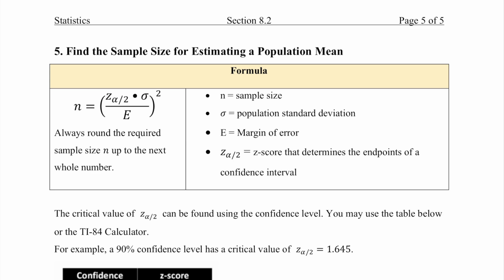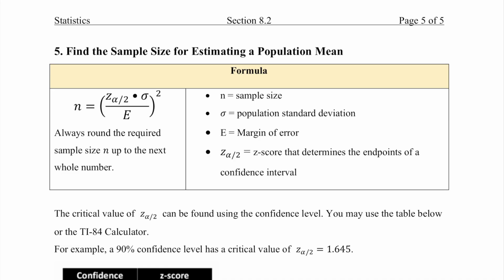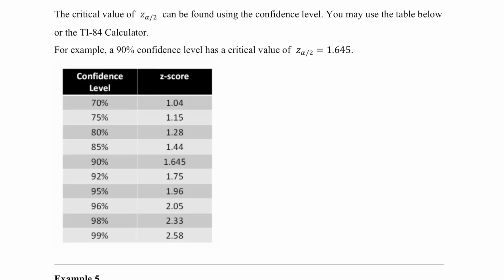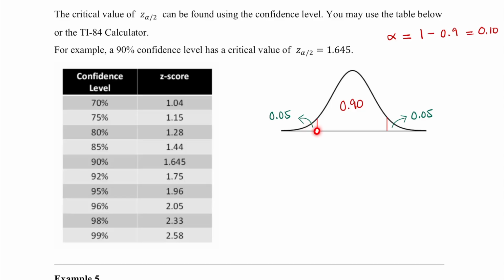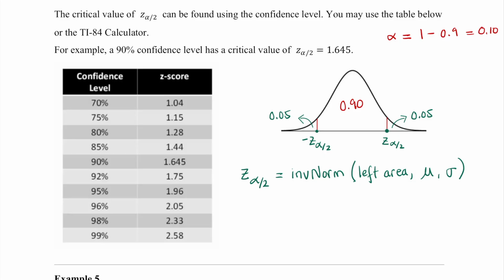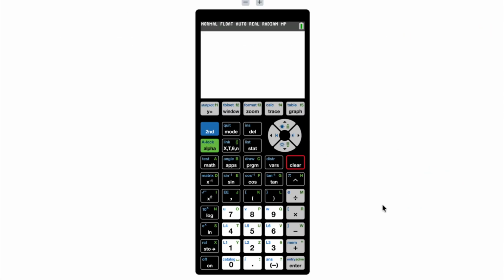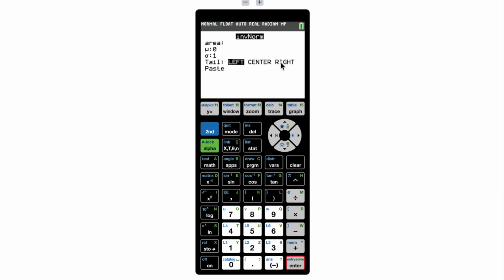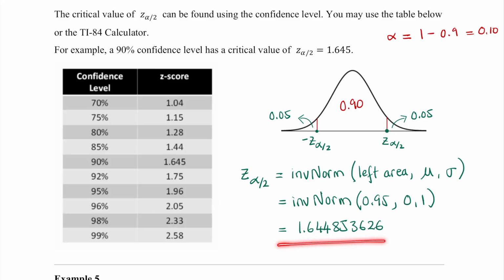Sample Size & Critical z-value | Statistics 8.2.3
In this video, you'll learn how to determine the required sample size for estimating a population mean. We'll also learn how to find the critical z-value, the margin of error, and the point estimate from a confidence interval.